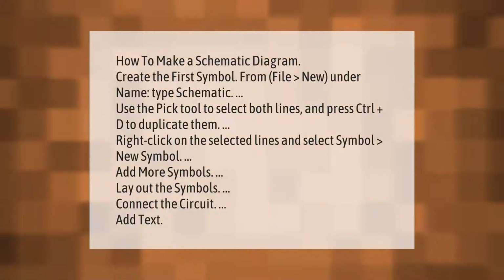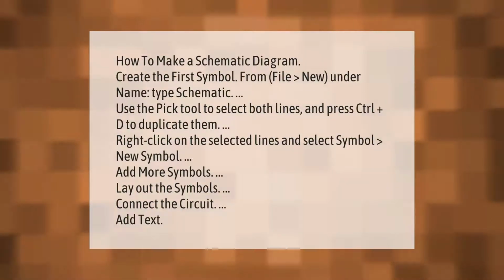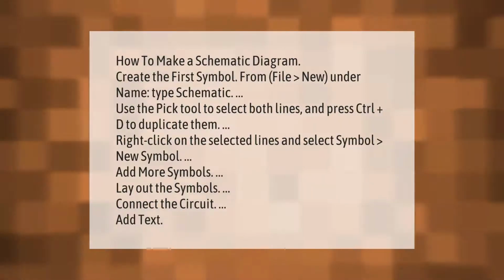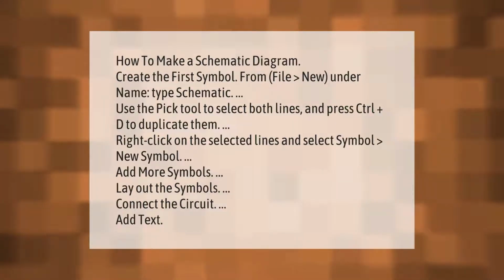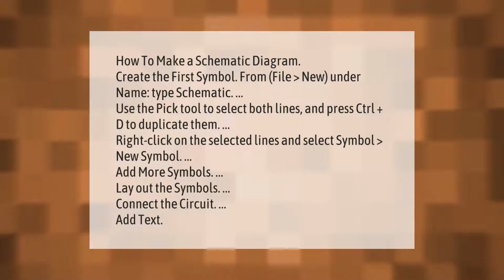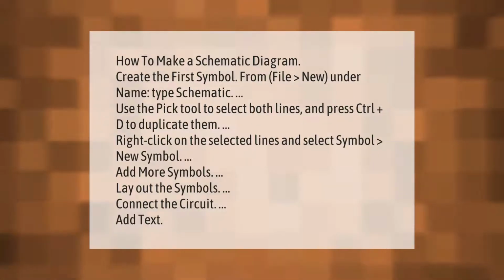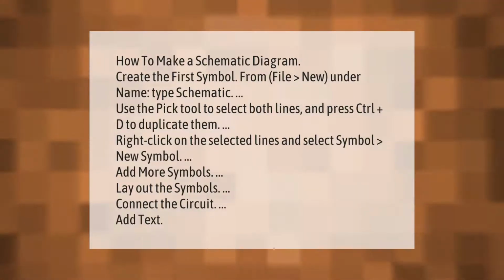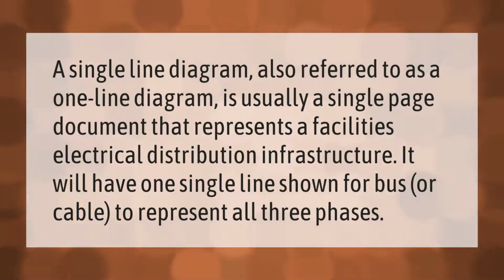How do you write a schematic diagram?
00:00 - How do you write a schematic diagram?
00:45 - What is the difference between schematic and layout?
01:12 - Is wiring a diagram?
01:39 - What is the difference between block diagram and schematic diagram?
02:13 - What is a single line diagram?
02:44 - What are the different schematic symbols?

Laura S. Harris (2021, January 15.) How do you write a schematic diagram?
    AskAbout.video/articles/How-do-you-write-a-schematic-diagram-208107